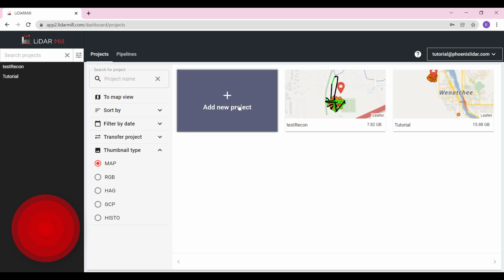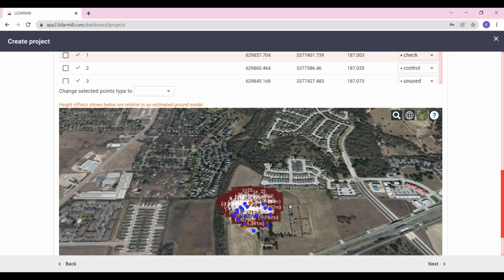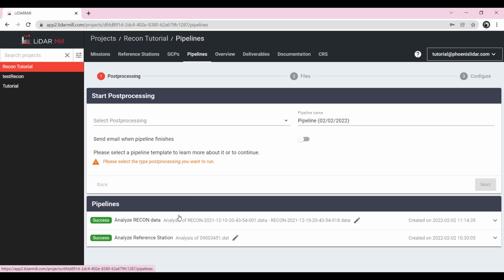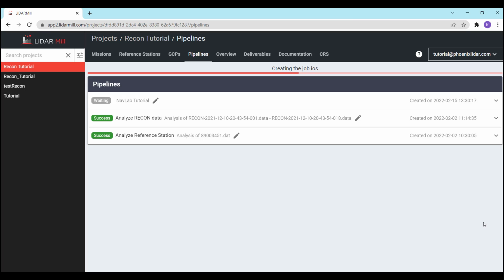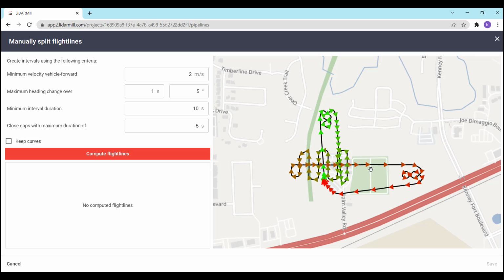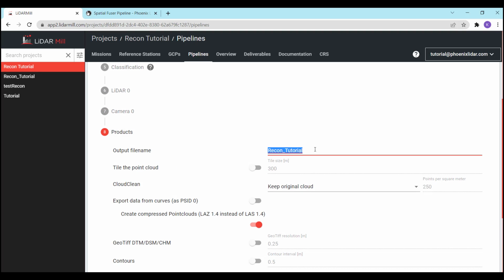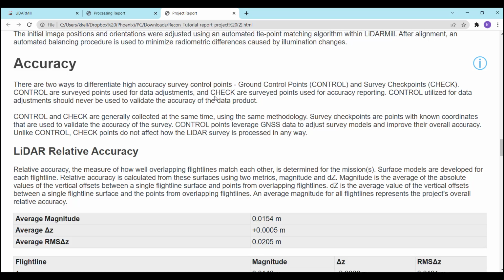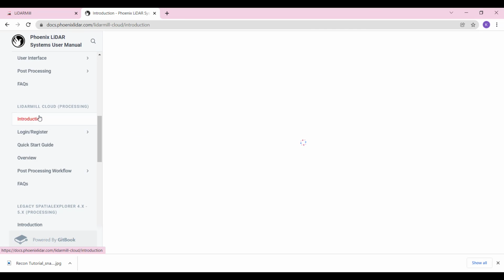How to Become a LiDARMill Post Processing Workflow Expert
This video demonstrates how to post process raw data from a Phoenix lidar system within the world's first cloud-based lidar postprocessing software - LiDARMill. Kory Kellum steps you through how easy and user friendly it is to upload raw data (lidar, imagery, navigation data, ground control, etc) to a new project, post process PPK trajectories, generate high accuracy georeferenced point clouds and derived data products, QA/QC results, and finally - view, analyze, and share your data with anyone!

0:00 - Intro
0:57 - Create New Project
5:20 - Upload Files
8:19 - Post Process Navlab Trajectory
12:12 - Generate Point clouds & Data Products
20:58 - View, Analyze & Share Data